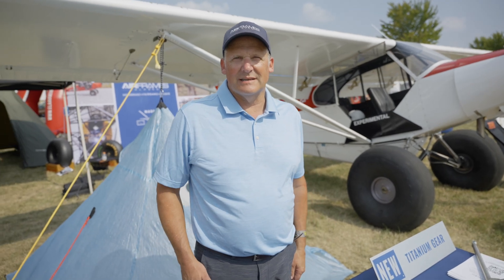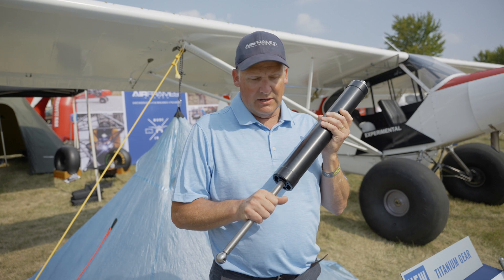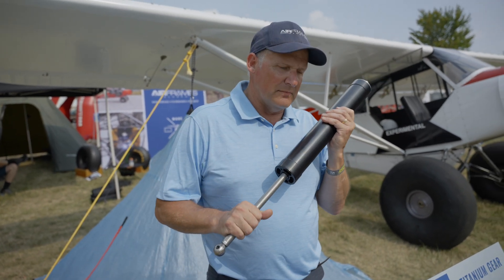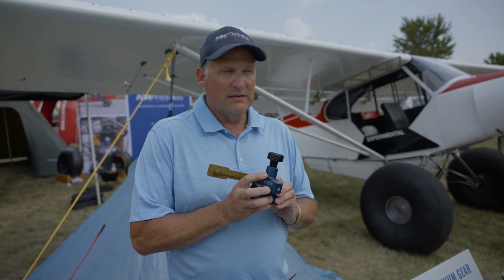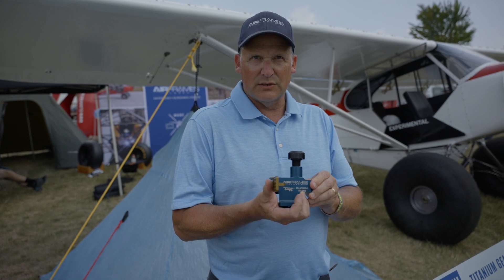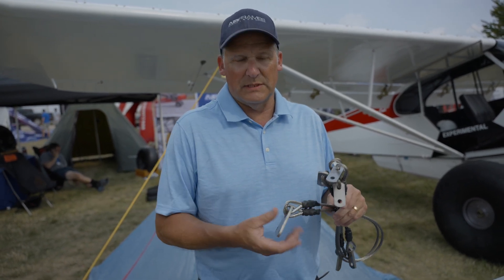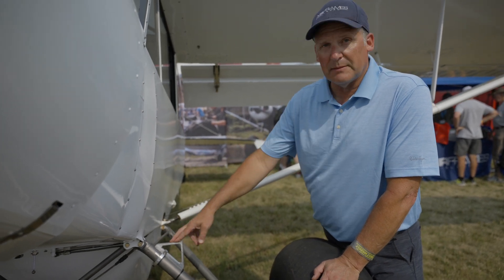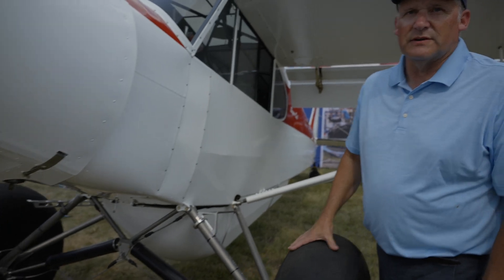New Products EAA AirVenture Oshkosh Recap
During Oshkosh 2023 our team unveiled new products that are coming to General Aviation in the near future. Watch this video for a full recap from our lead engineer Doug Keller.